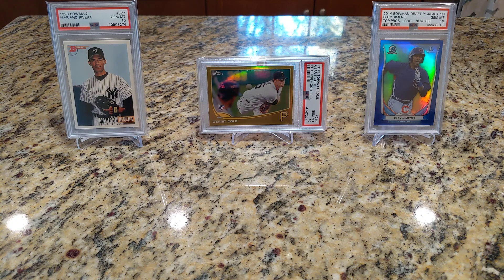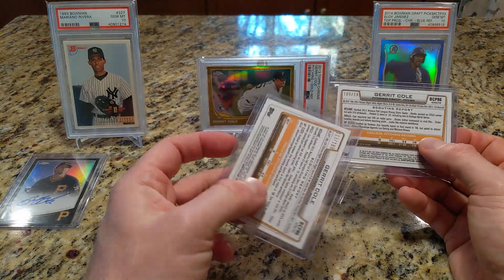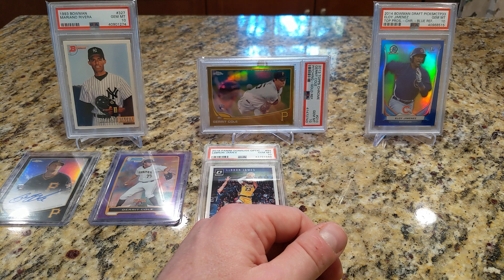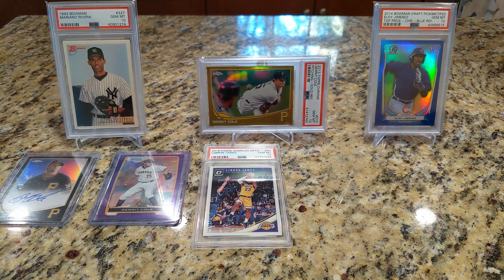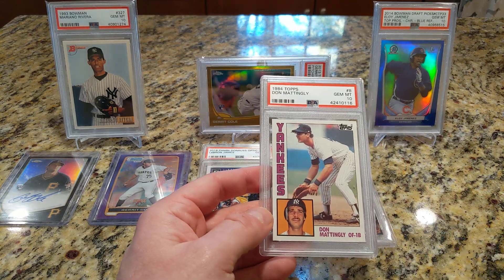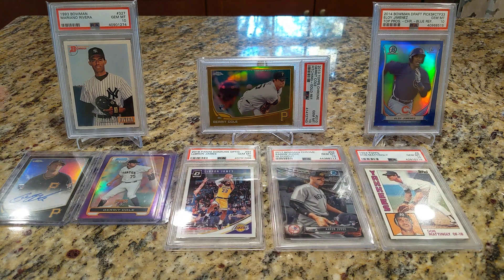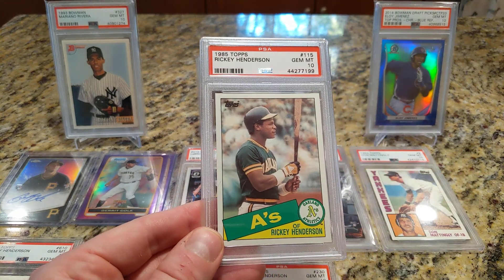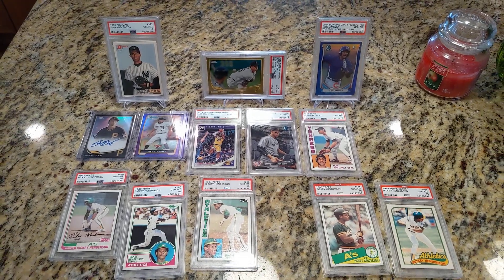Friday Night FILTH! (Aaron Judge, Lebron James, Gerrit Cole, Don Mattingly, Rickey Henderson)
Plus a tip on where you can still find 2019-20 Basketball boxes at MSRP.